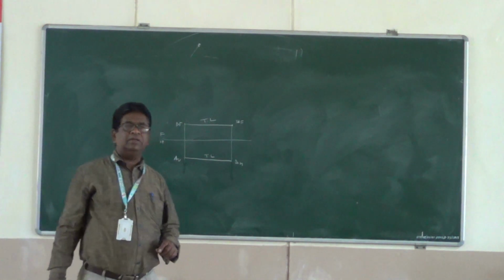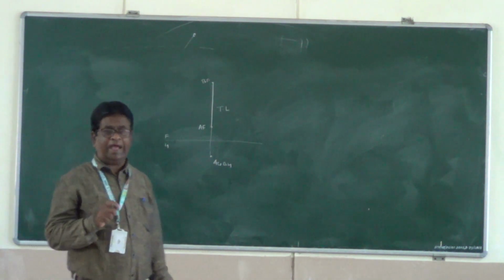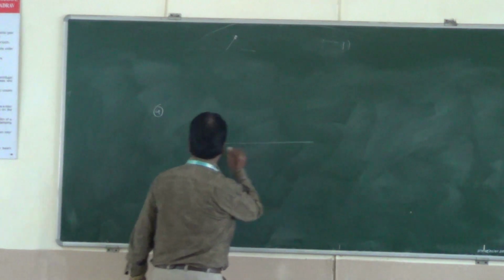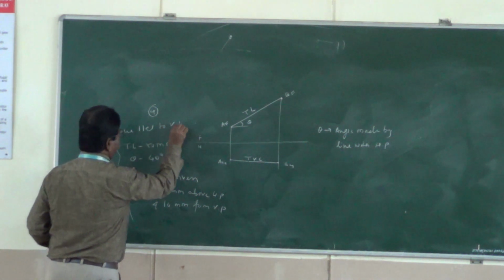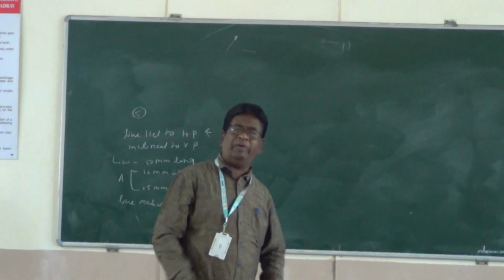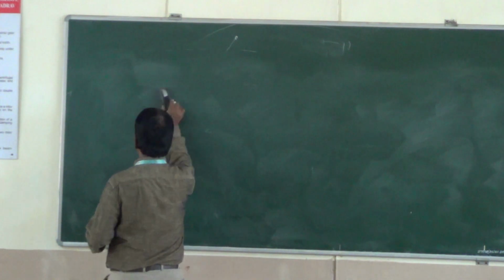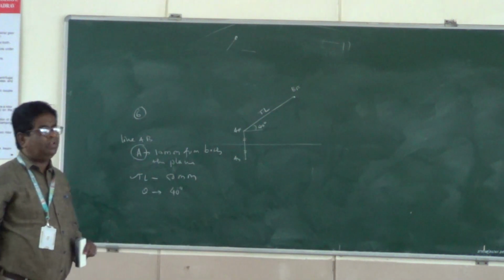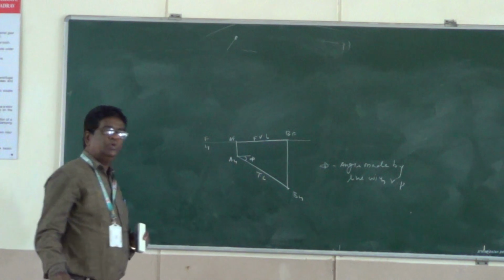Projection of Lines